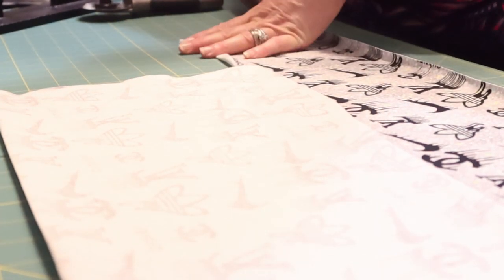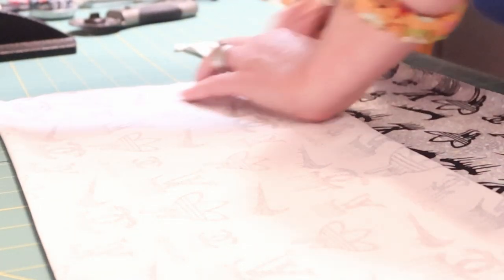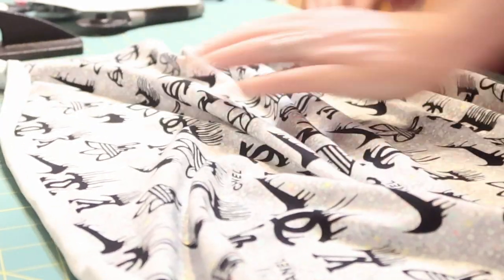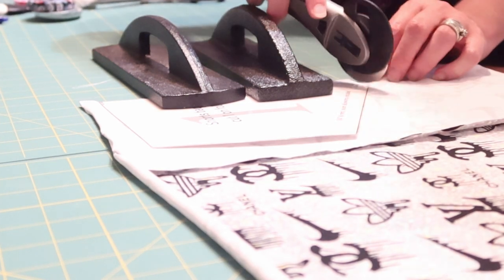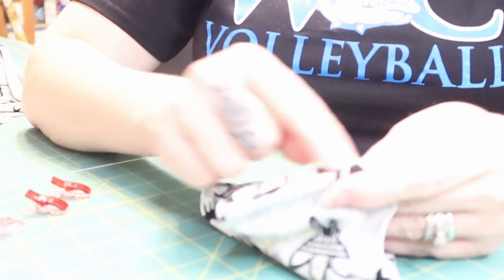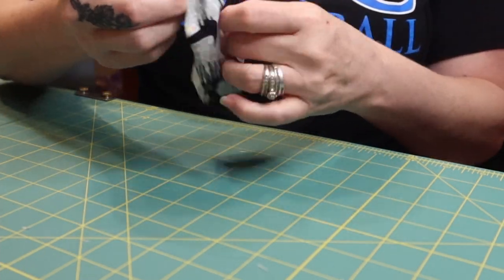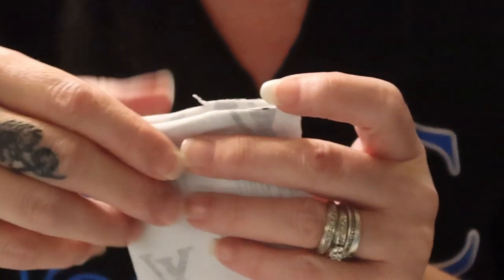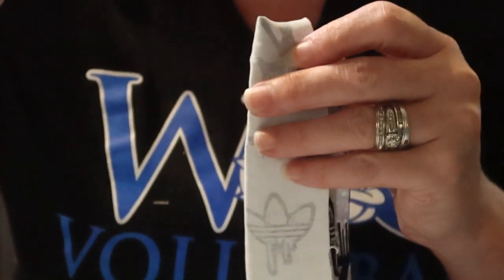Summer Bummies Tutorial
In this video I will be walking you through the steps of sewing up one of these cute little dummies.